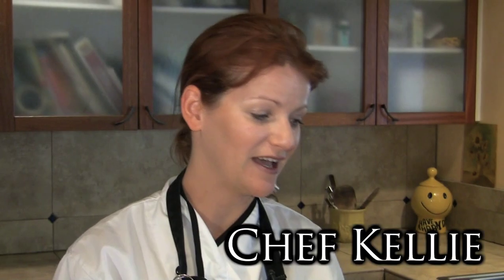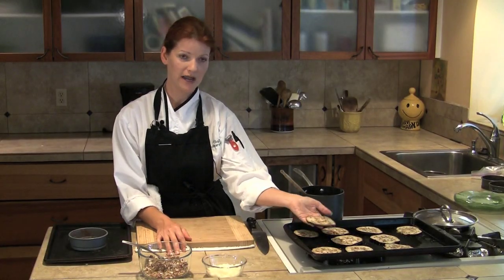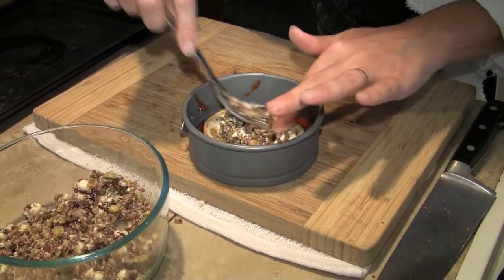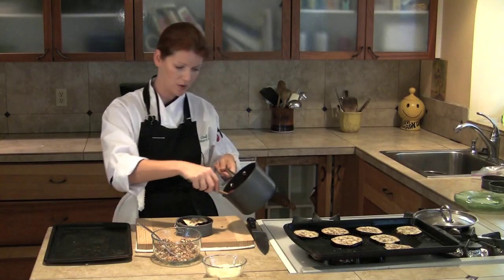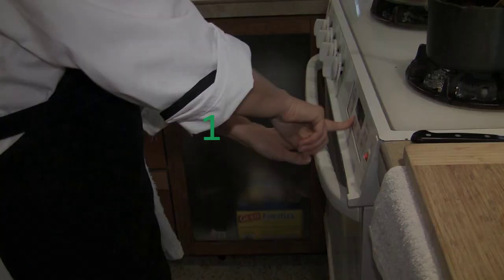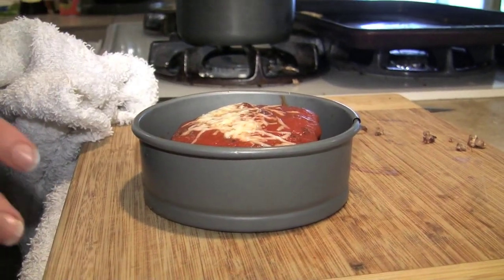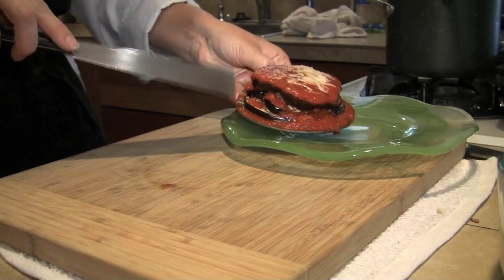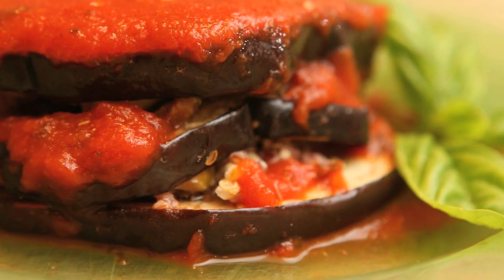EggplantTortaHD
Chef Kel cooks her own improvised recipe for an Eggplant Torta.  A great dish for Vegetarians, and easy to make!